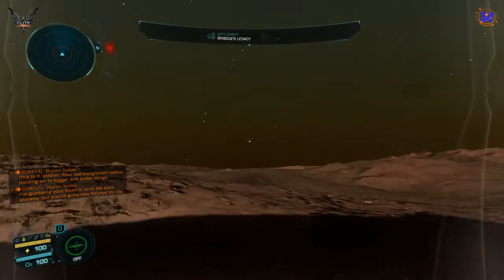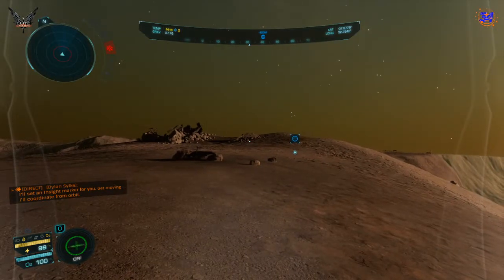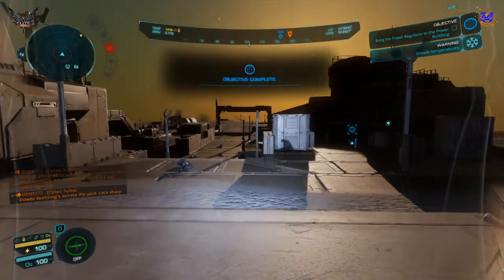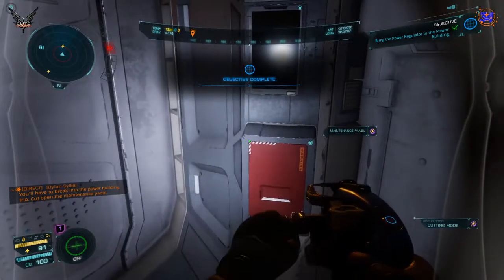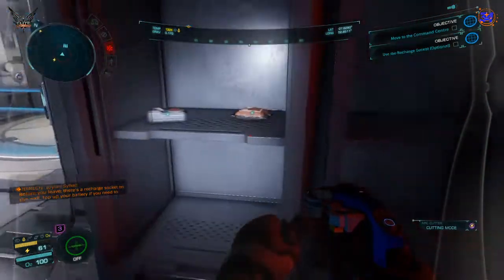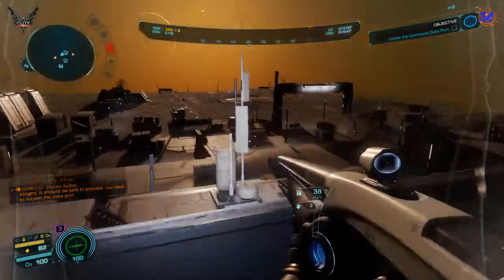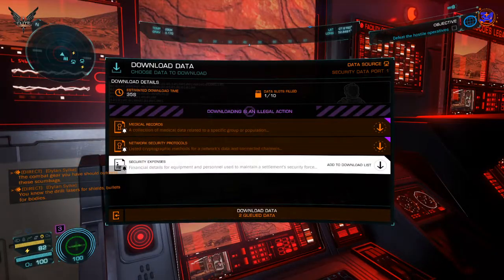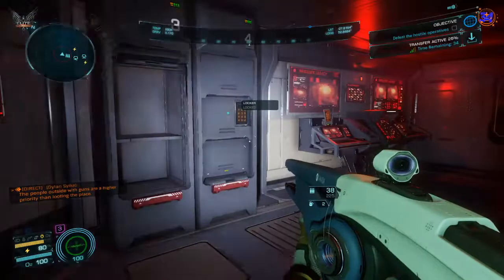Elite Dangerous: Odyssey (1st player introduction experience)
The first introduction to Odyssey..